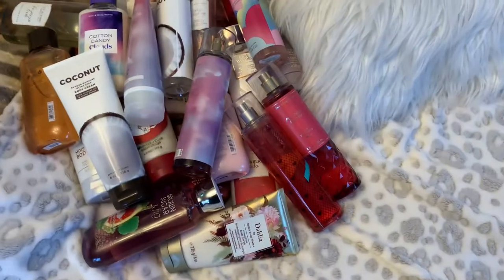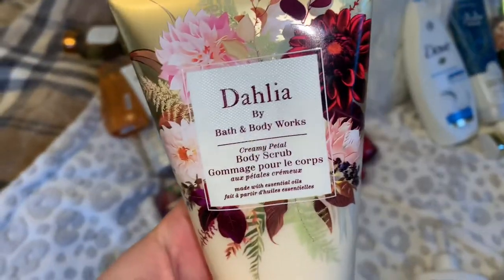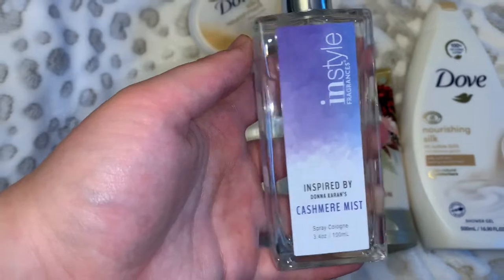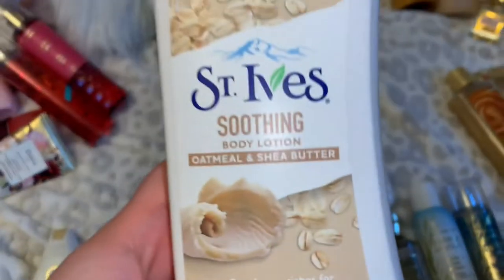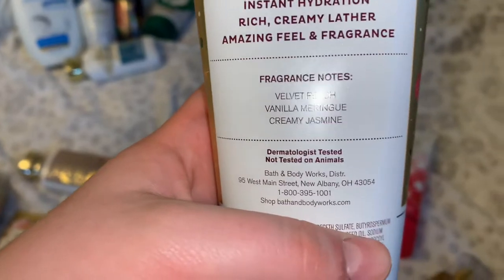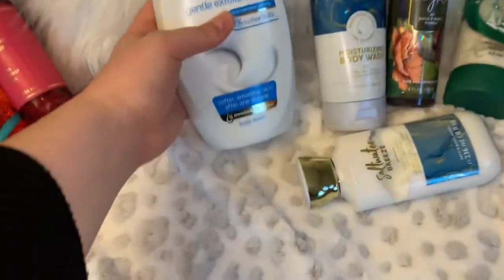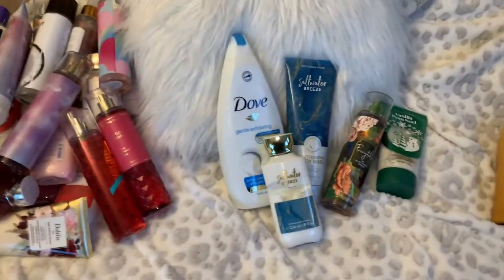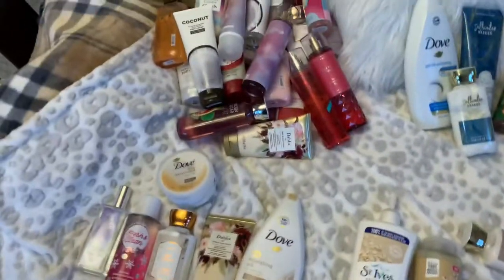Bath and Body Works Body Care Pairings & Combos Part 2 || Fresh and Sophisticated Scents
Hey y'all! Today's video is Part 2 of my Spring Body Care Pairings and Combos!!

Christian Girl!!!
Age? 15
Grade? 11/12